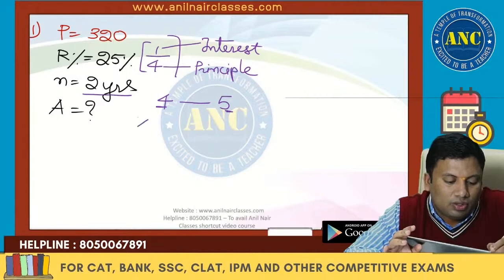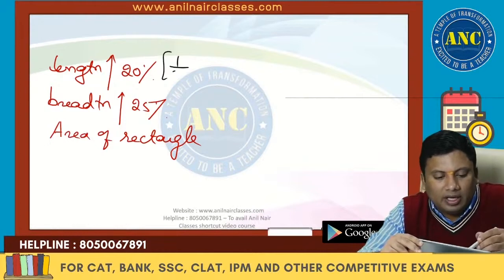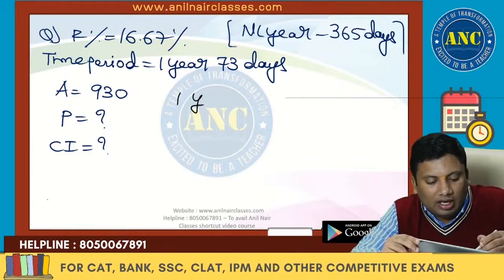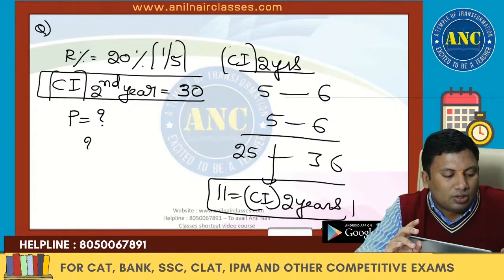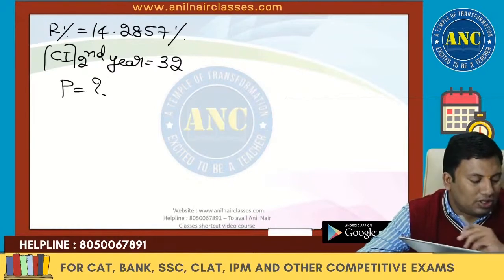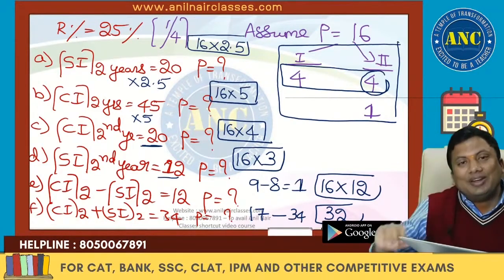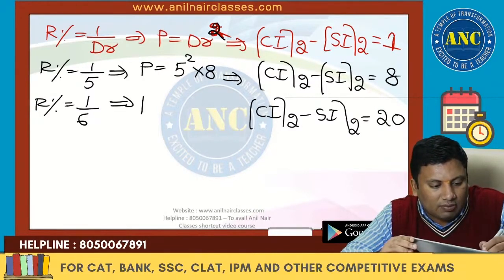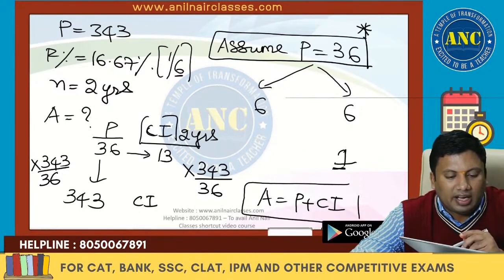Introduction to CAT 2021, SSC CGL 2020, Bank 2021 | Demo Video-37| Anil Nair Concepts, Shortcuts.